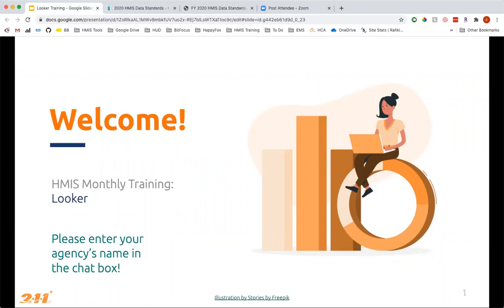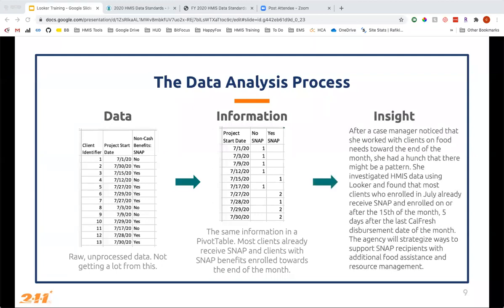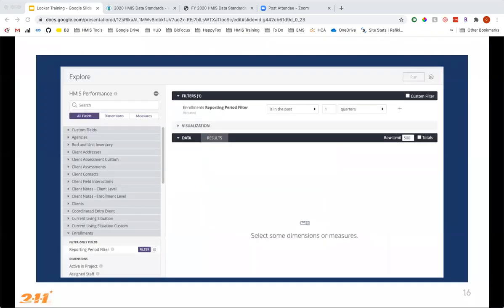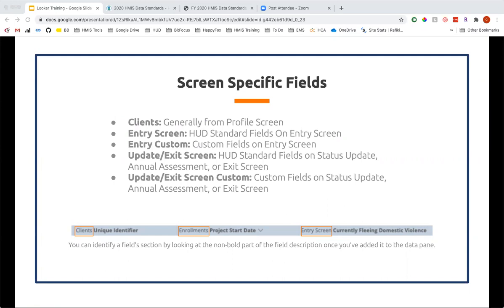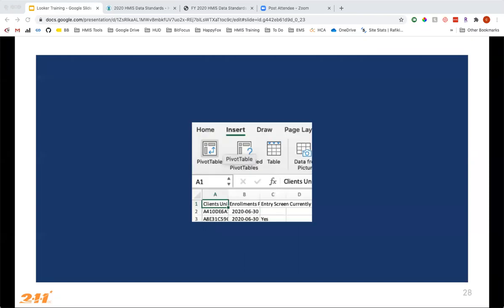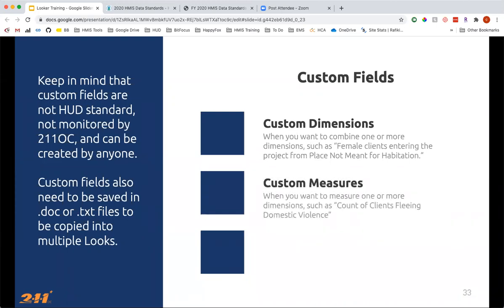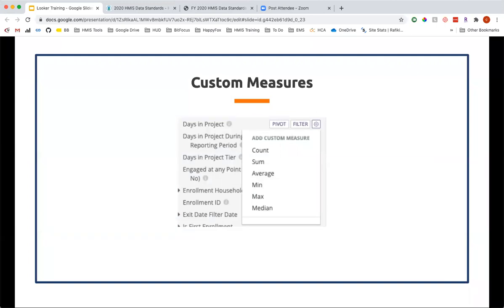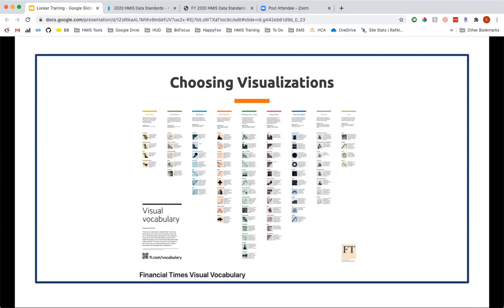July 2020 HMIS Monthly User Training: Looker for Beginners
This video will guide you through the basics of the data analysis process and how to use Looker to answer questions about your HMIS data.